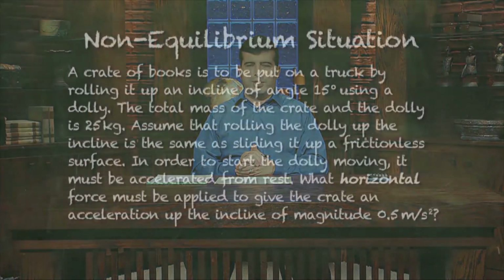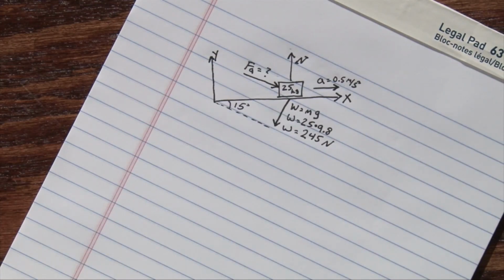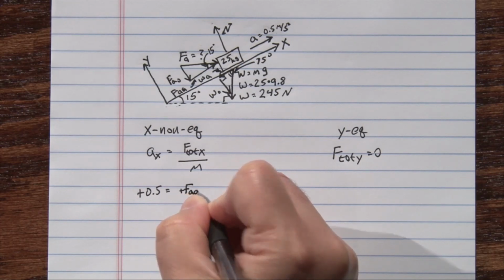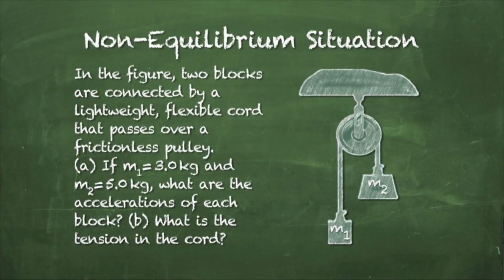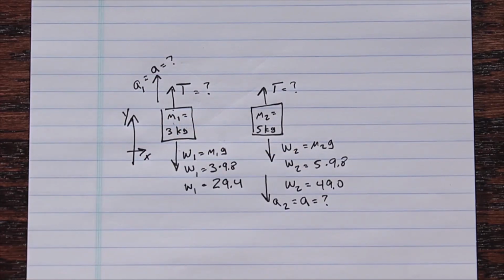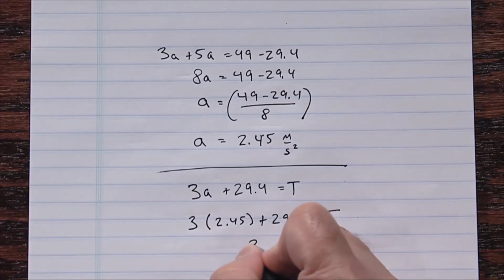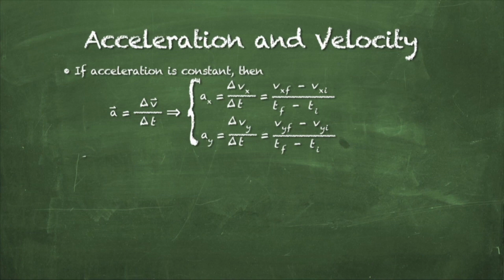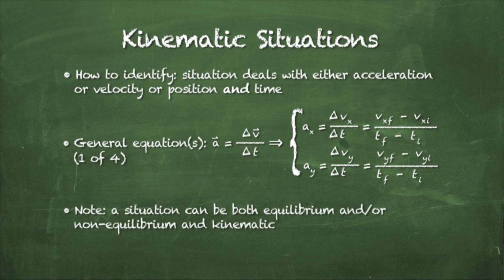PHYS 191 #6 - Acceleration & Velocity